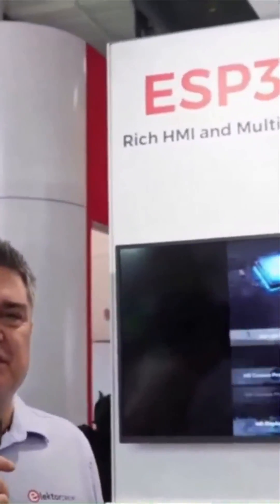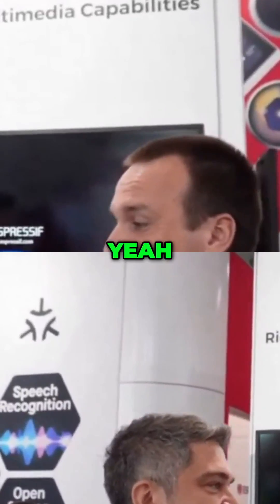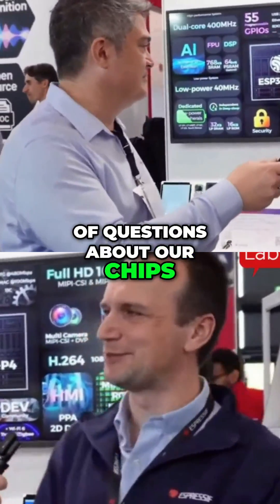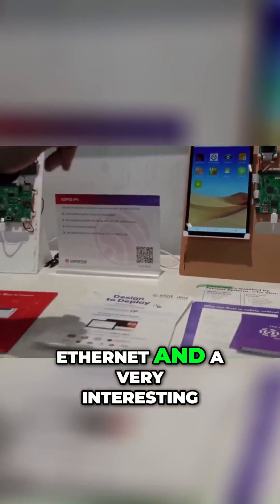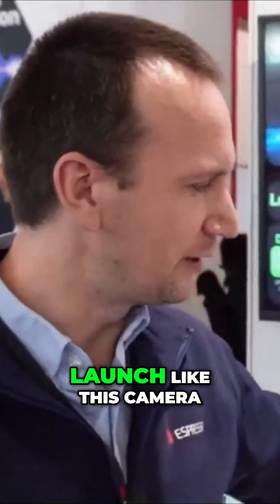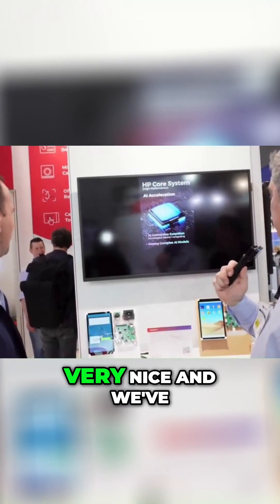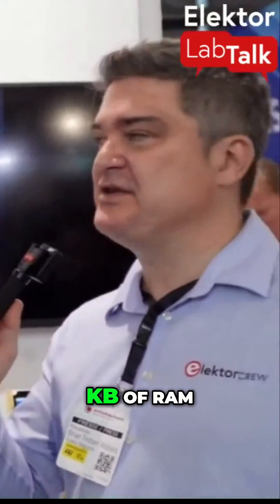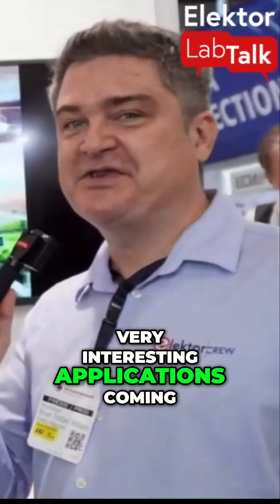Exploring the Powerful ESP32-P4 with Espressif at embedded world 2024!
Join us as we dive into the world of @EspressifSystems  at embedded world 2024! 🌐 We're chatting with Juraj Michalek about the impressive ESP32-P4 chip. This powerhouse features:

Dual 400 MHz RISC-V cores
Low power core for efficient communication (I²C, SPI)
Ethernet connectivity with built-in PHY
MIPI DSI and CSI peripherals for camera integration
Discover the versatility of the ESP32-P4, which boasts 768 KB of RAM and the highest GPIO count in its class! Don't miss out on the exciting applications this chip enables.